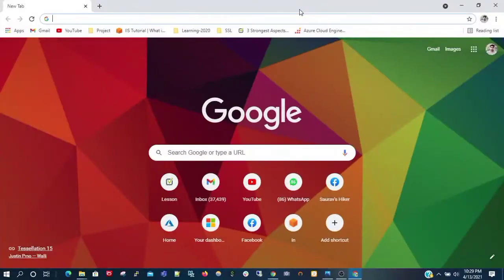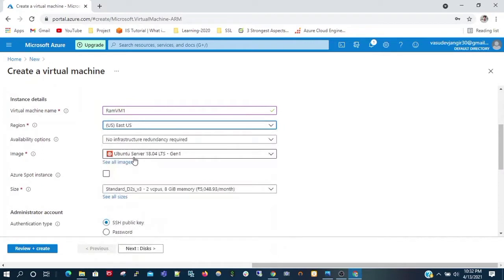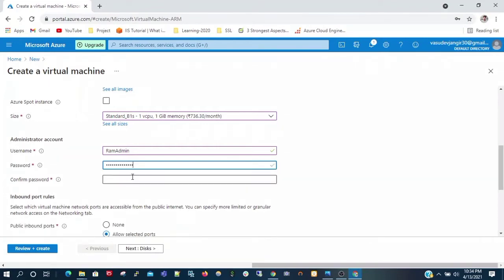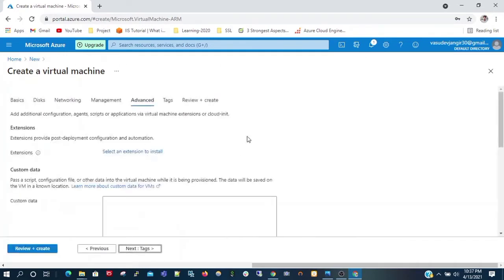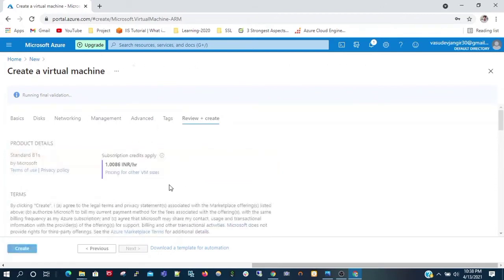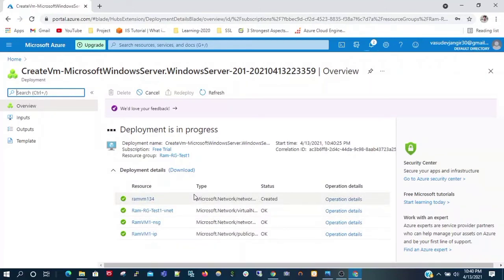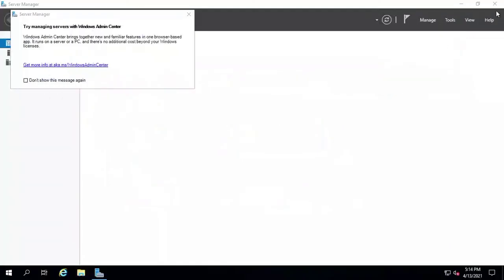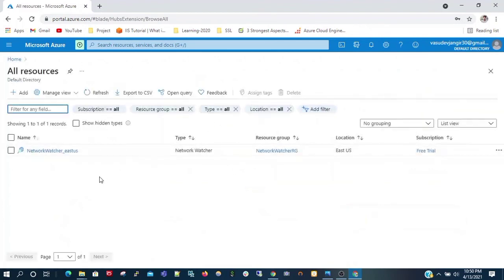How to Create a Azure VM | Azure pr VM/Server केसे बनाएं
How to setup web server on windows server | Azure VM | Azure Cloud Training in Hindi
Hey, Hope you are doing well… Thanks a lot for watching my video and I really appreciate for your time for watching my Azure training video.

Azure VM Creation How to create a Azure Server
how to create azure vm